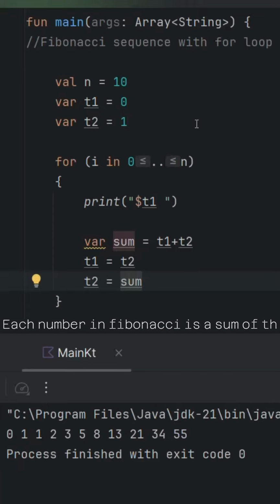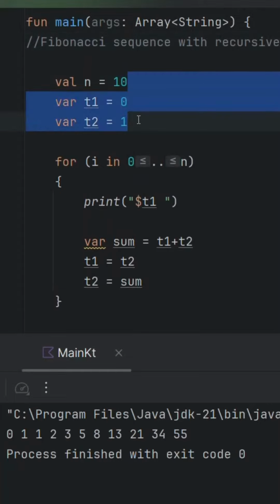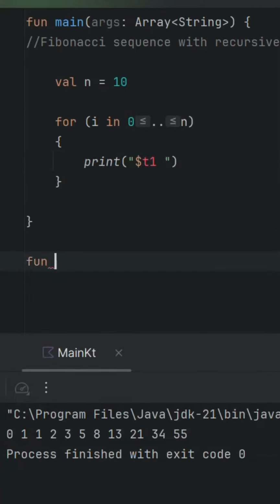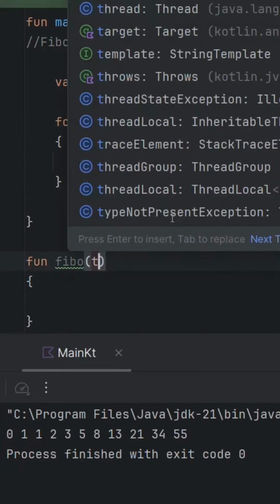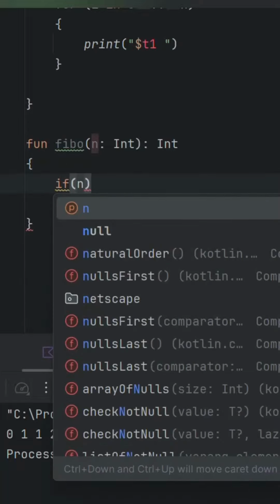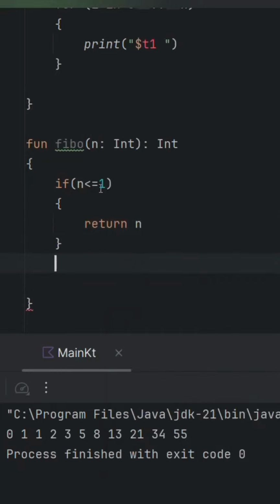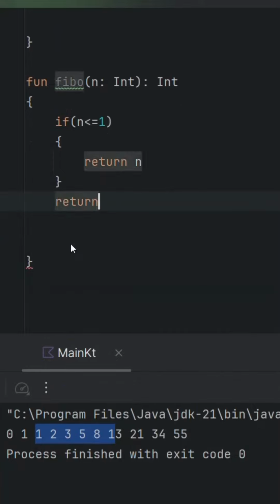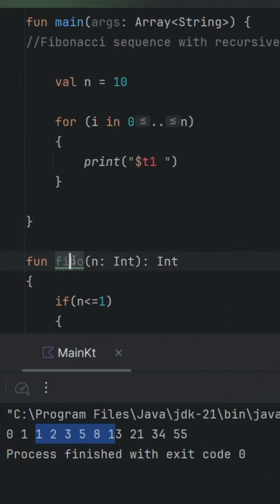Kotlin Shorts: Fibonacci Sequence with Recursion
Overview:
"In this short video, we’ll demonstrate how to generate the Fibonacci sequence using recursion in Kotlin. Perfect for beginners looking to understand recursion in programming!"

What You’ll Learn:
A brief explanation of the Fibonacci sequence.
How to implement a recursive function to generate Fibonacci numbers in Kotlin.
The efficiency considerations of using recursion for this problem.

Code Example:
"We’ll walk through a simple code example to illustrate the concept clearly."

If you have any queries related to this video you can write in the comment section.

                                              Enjoy Coding!